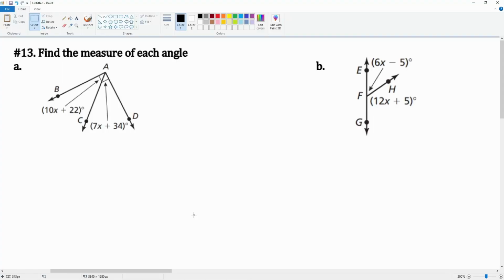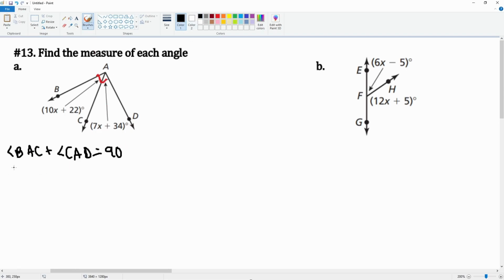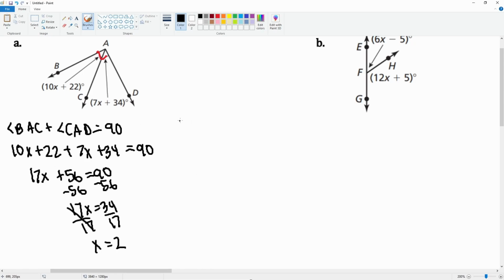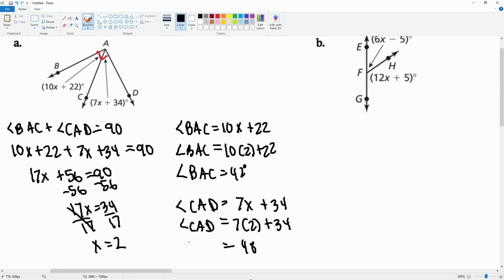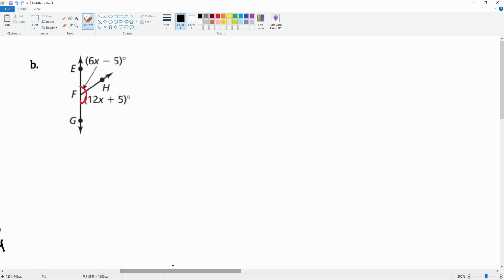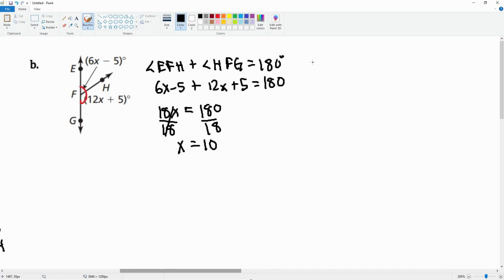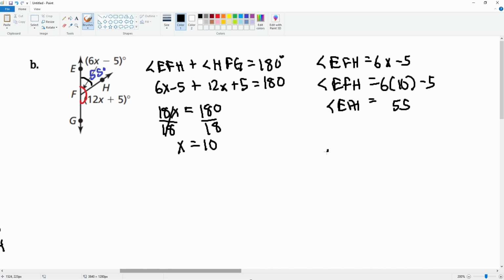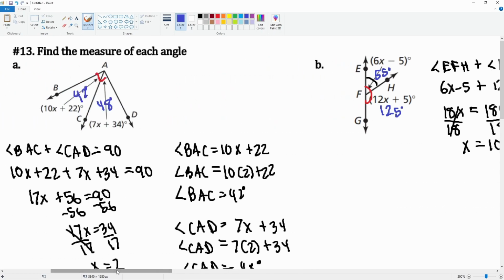Solving using Angle Relationship. Question 13